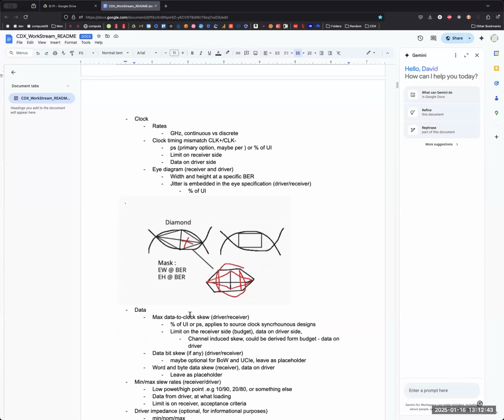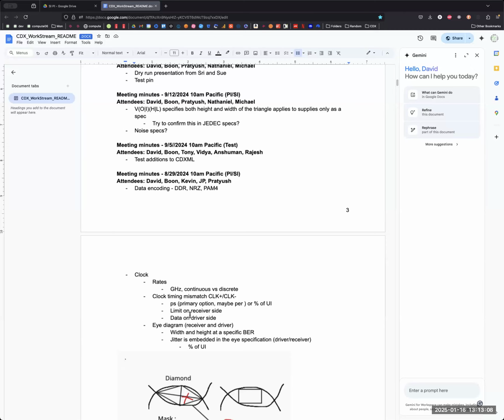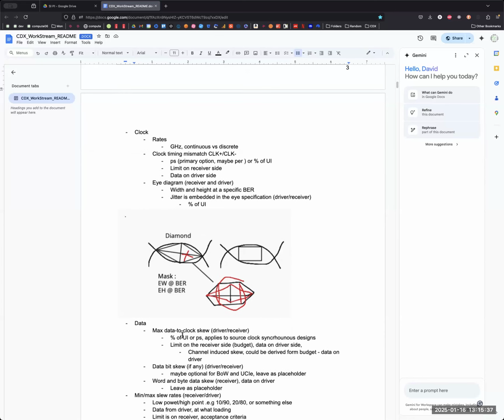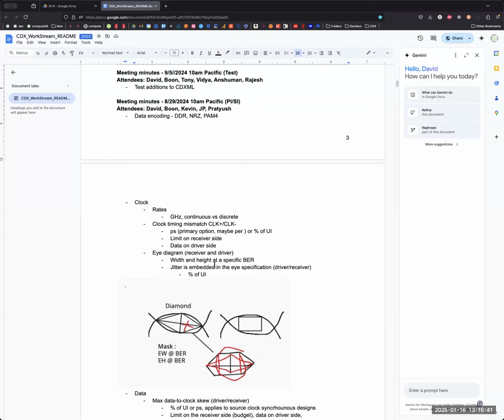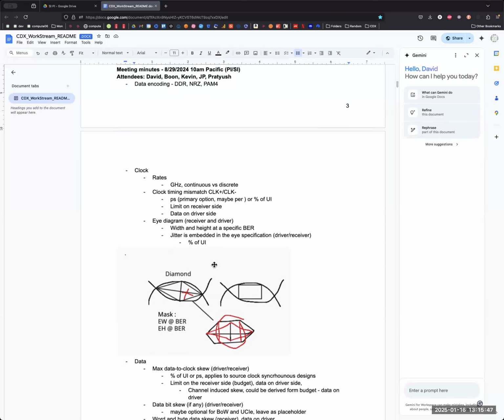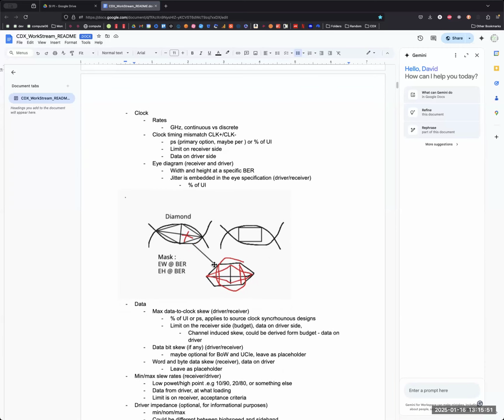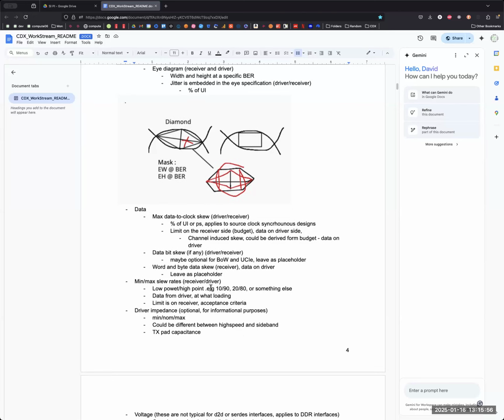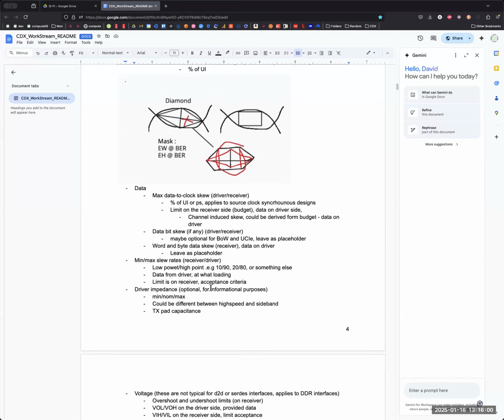OCP Server - Open Chiplet Economy - CDX Workstream call (Jan 16, 2025)